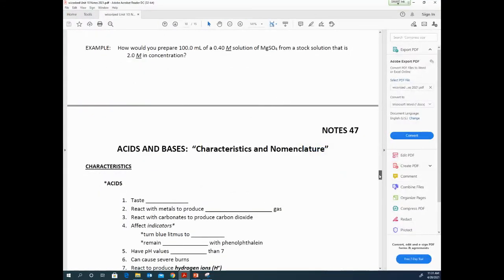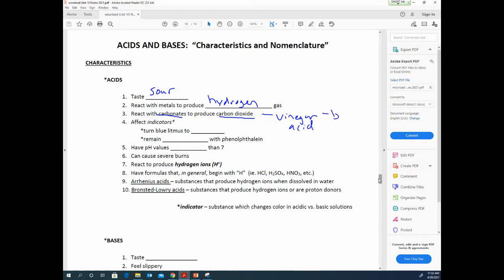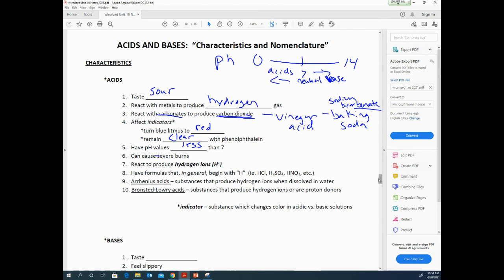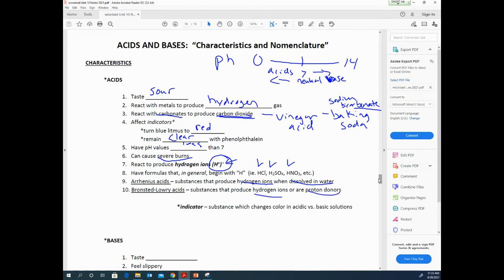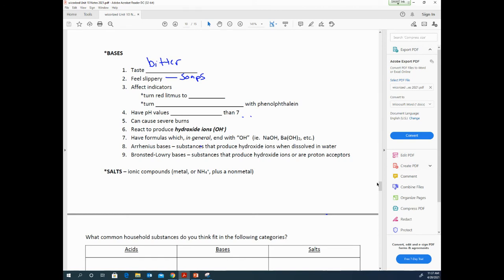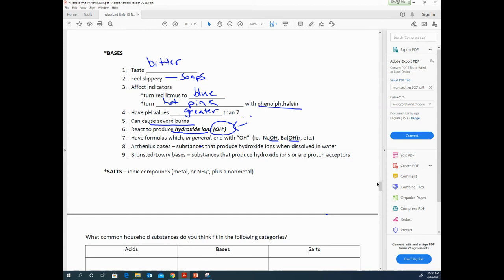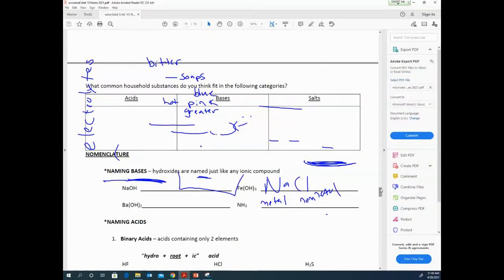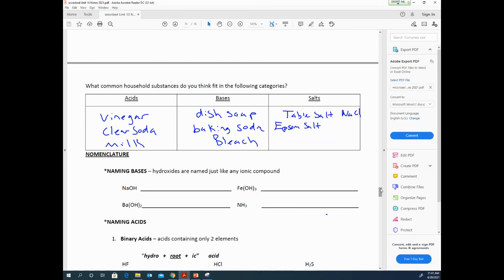Unit 10 notes 47 Characteristics of Acids and Bases